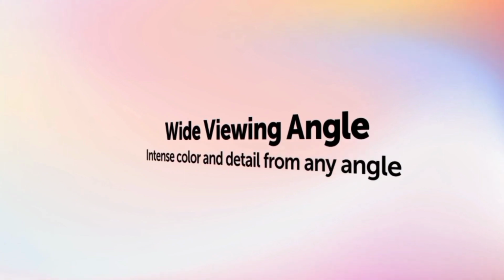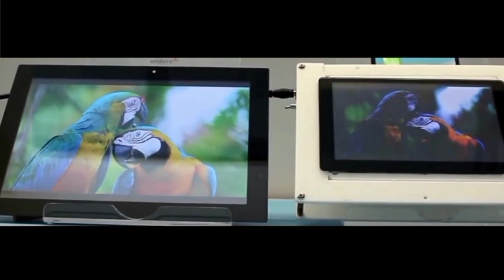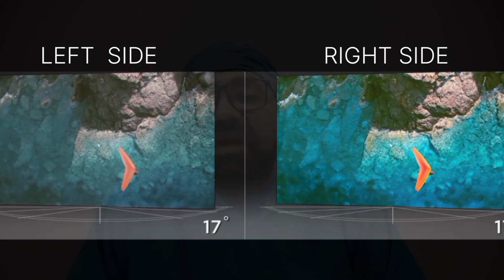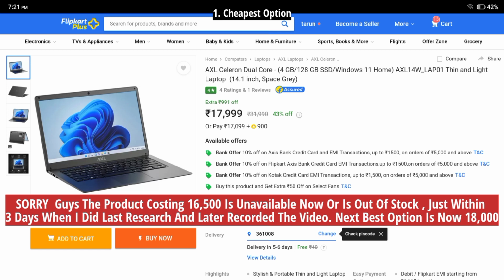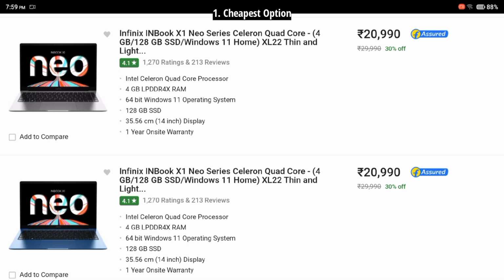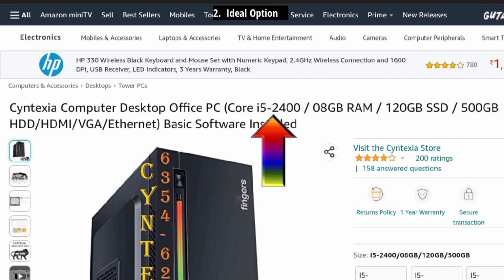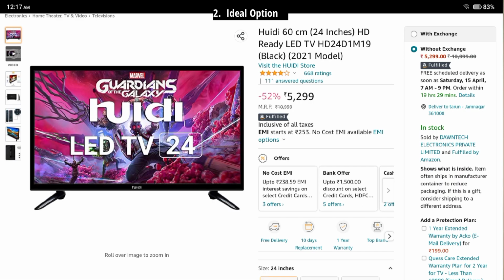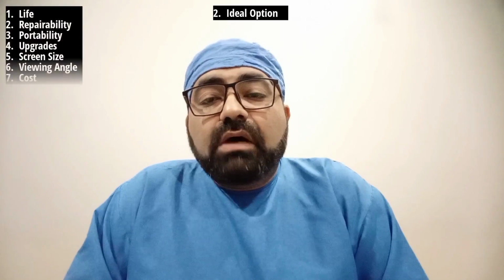COMPUTER FOR DENTAL CLINIC. Best option for rvg and intra oral camera.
Hello doctors,

A.🦷 WHAT'S APP GROUP LINK 🦷:-

OUR MAIN AIM IS TO MAKE DENTISTRY IN INDIA GREAT. TO ACHIEVE IT WE NEED GREAT DENTIST.

SO EVERYDAY, WE ARE  MAKING SMALL EFFORTS TOWARDS IT.

🦷 OUR GROUP LINK IS 🦷:-
To Join our one of a kind WhatsApp group .

Send us a request

We will DM you for your verification

Send us your Dental certificate or visiting card

( A compulsory security measure to keep spammers, dealers and unwanted people out of the group )

GROUP'S NAME IS - 🦷 WE THE DENTIST 🦷

ADMIN INFO - DR. TARUN MAVADIA,
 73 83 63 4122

( DM on what's app for the full and latest list )

B. 🖥️ DESKTOP PC OPTIONS 🖥️ ( BETTER OPTION )

1. CHEAP

i. cpu

ii. 24" screen 1

iii. 24" screen 2

iv. wireless keyboard

2. ECONOMICAL

i. cpu

iii. 32" screen 2
( smart tv )
( Full HD )

iv. wireless keyboard

3. IDEAL

i. cpu

( smart tv )
( Full HD )

iv. wireless keyboard

4. FUTURE PROOF

i. cpu

( smart tv )
( Full HD )

iv. wireless keyboard

C. 💻 LAPTOP OPTION 💻( I WOULD PREFER DESKTOP PC )

1. ECONOMICAL
[ For Laptops with AMD processor please confirm compatibility with your rvg dealer ]

2. MEDIUM

3. STANDARD

D. INTRA ORAL CAMERA

QAWACHH 6 LED Professional Dental Intraoral 720P HD,Digital Micro Waterproof.
2500 rs

E. FORCEPS

i. cheapest

ii. medium

ii. good quality

8. PEDO FORCEPS

Full set

i only have

 i. 1 molar pedo forcep

ii. 1 maxxilary pedo forcep

so u can skip full kit because this works .

9. ELEVATORS

i. Full elevators  kit

ii. serrated coupland - medium and small
( LLL1 & LLMC 5 )

iii. warwick james - set of all 3

iv. cryers - both right to left and left to right

10. AUTOCLAVE

i. medium quality

ii. good quality ( my recommendation )

iii. large capacity and good quality ( for large opd clinics and mass practioners )

iv. additional drum ( must have 1 spare drum )

CREDITS